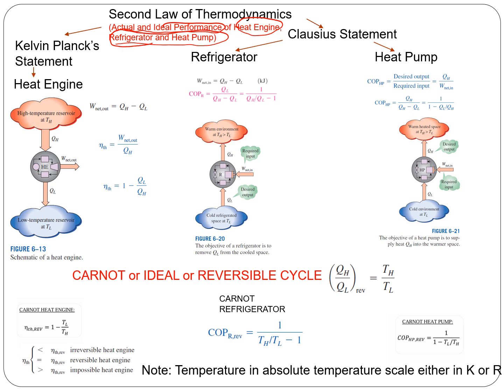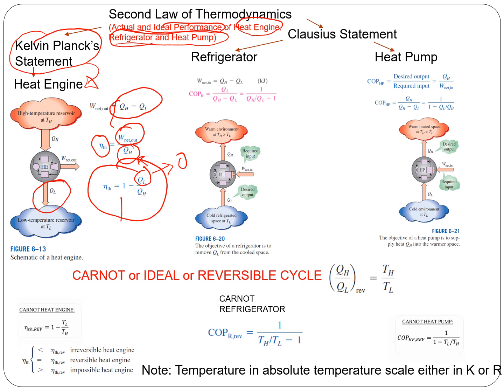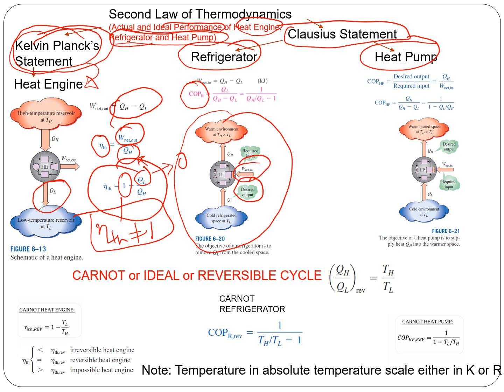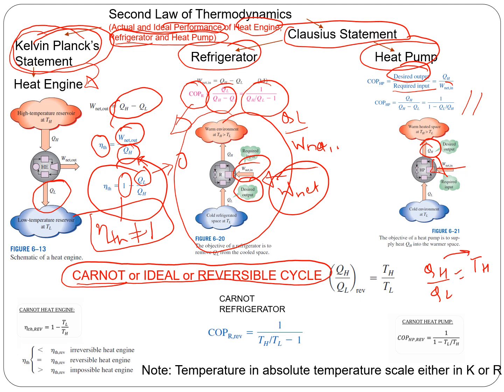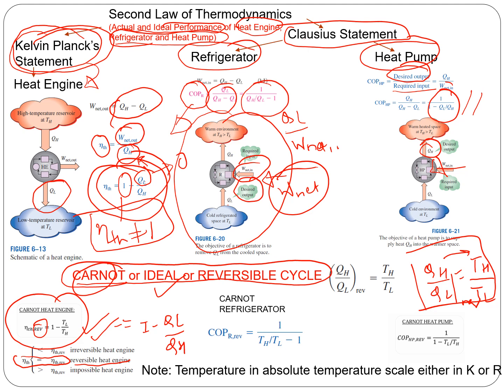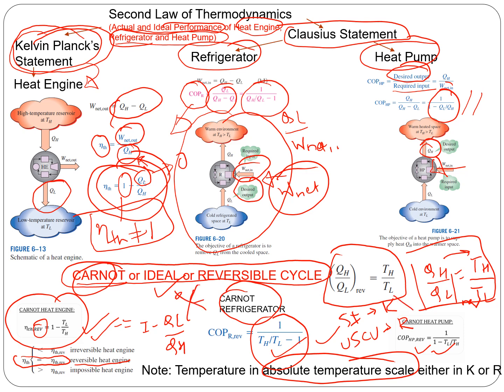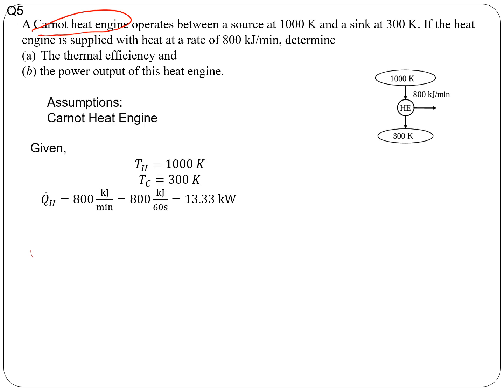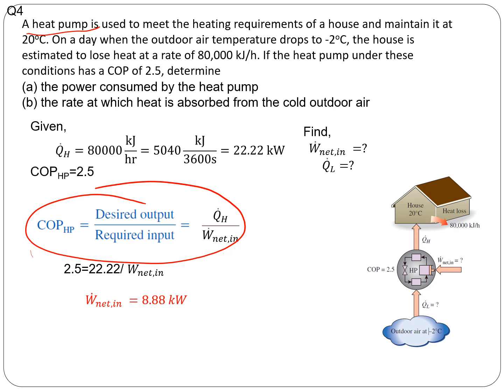Review Exam 3 Efficiency